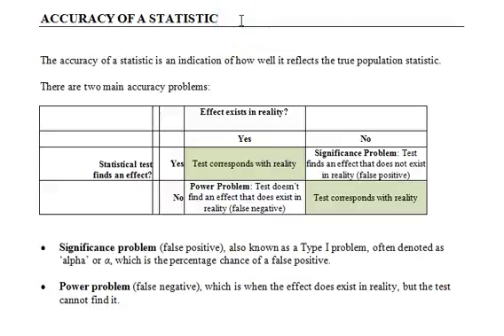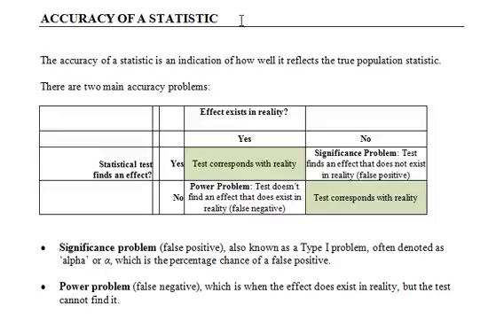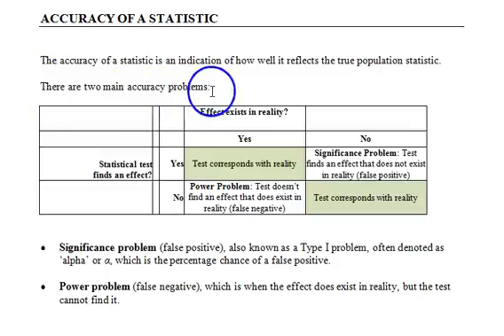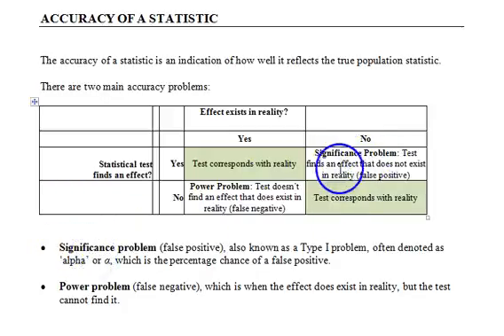Accuracy of a Statistic - Maths QnA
Edzai Conilias Zvobwo is a motivational speaker and Chief Genius at MathsGenius Leadership Institute (MGLI). This lesson is on Accuracy of a statistic as seen